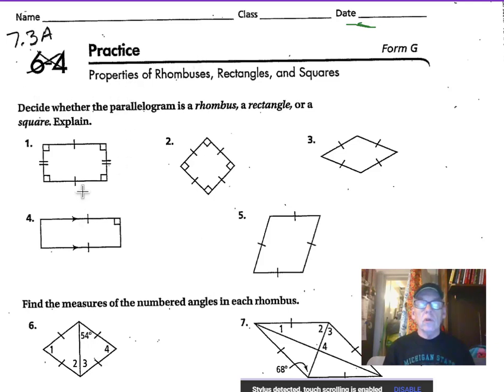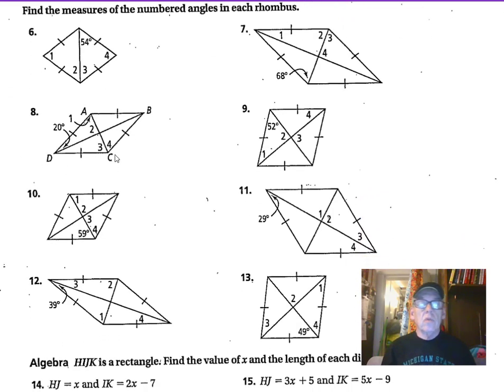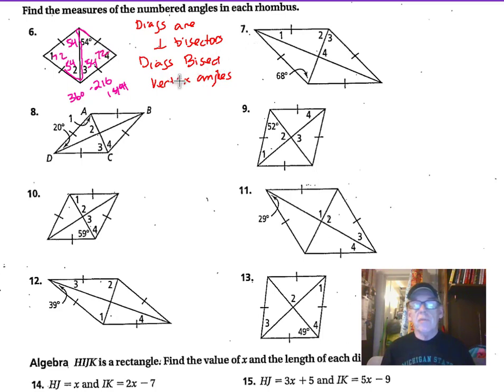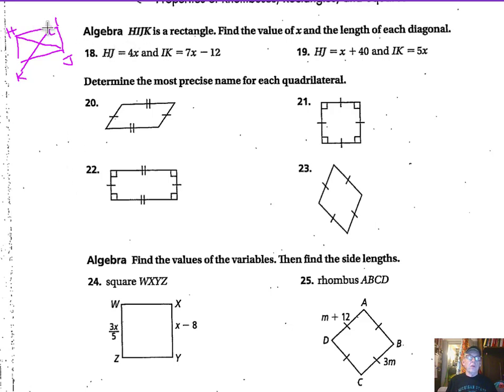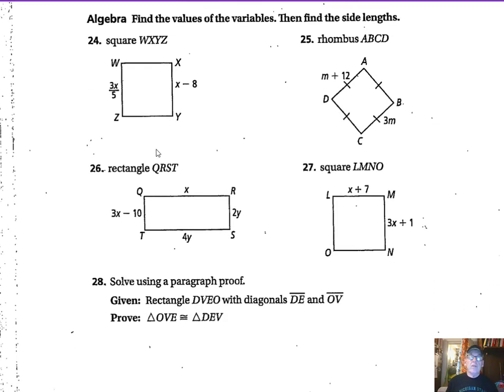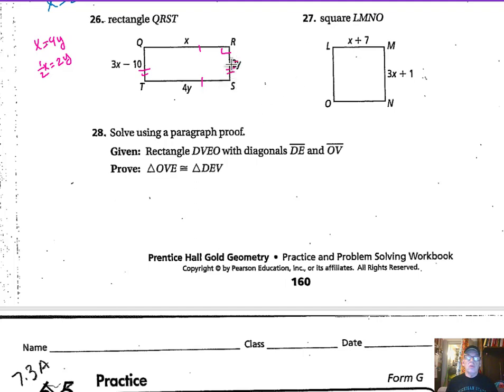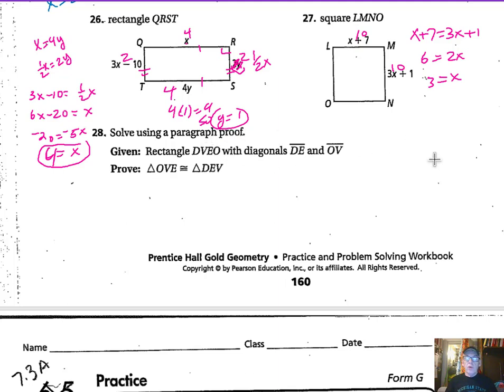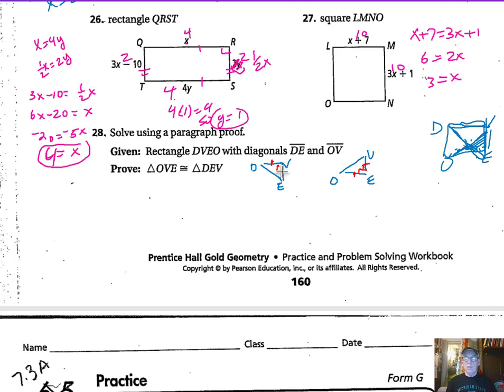7-3A 6-4 Practice Properties of Rhombuses Rectangles Squares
We solve and discuss problems using properties of Rhombi, Rectangles and Squares.  This sheet is part of a study packet to accompany Reveal Geometry 7-3.